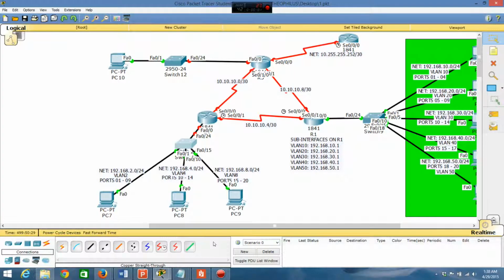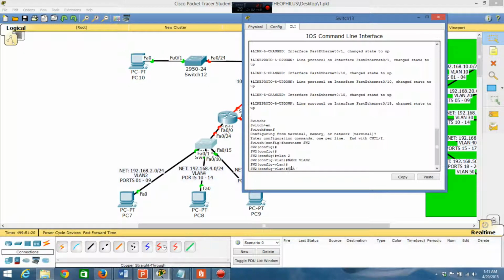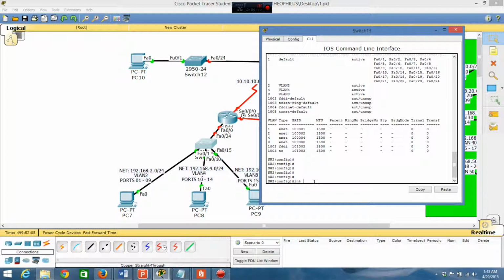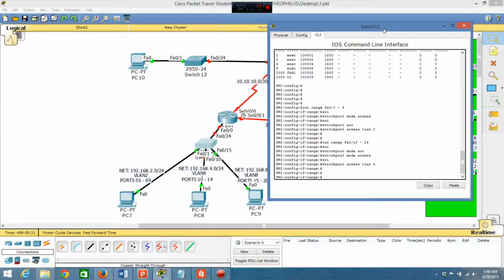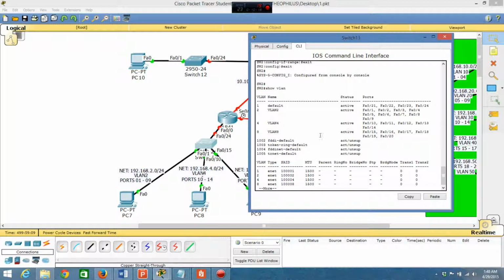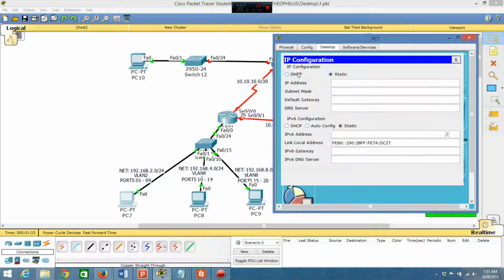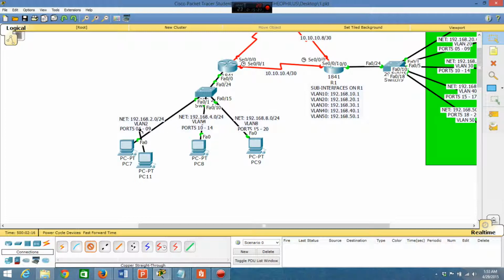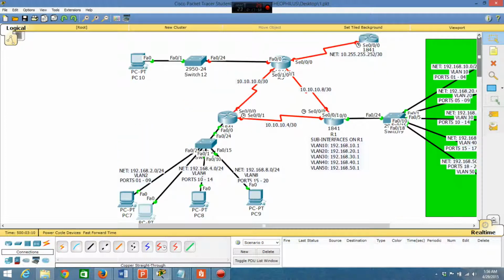CISCO CCENT ICND1 TOPIC: CREATING VLANS AND SWITCHPORTS ASSIGNMENT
This lab looks at the creation of vlans and switch port assignments on Cisco 2950 switch.